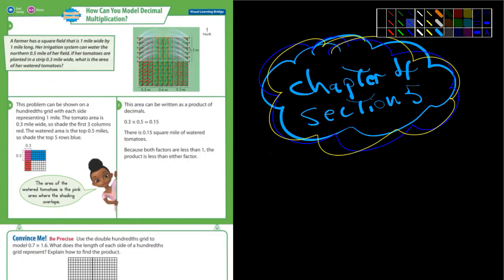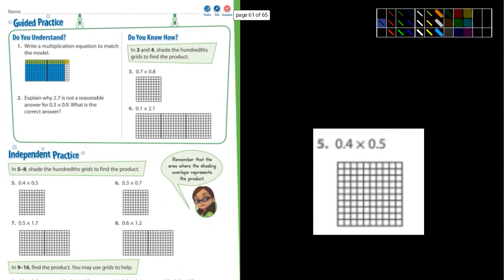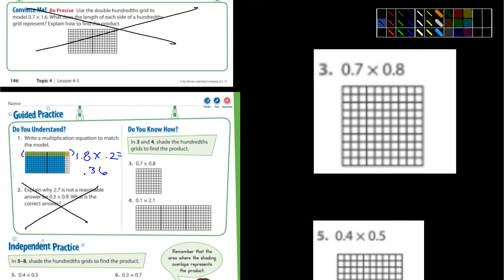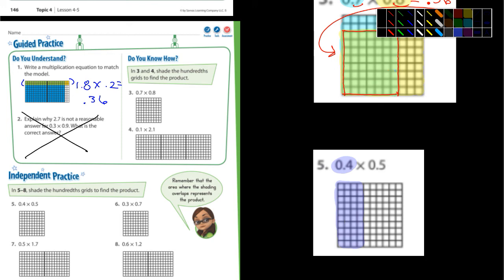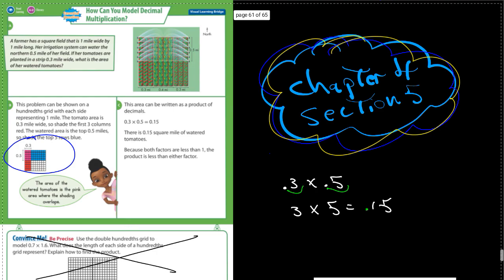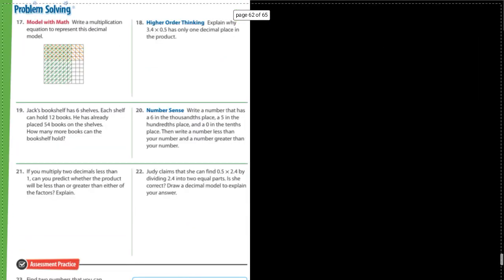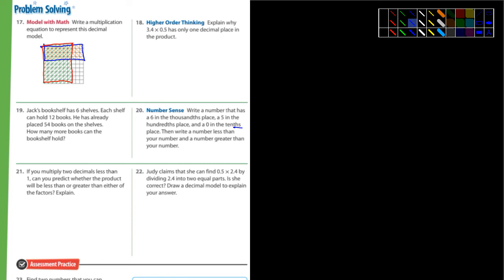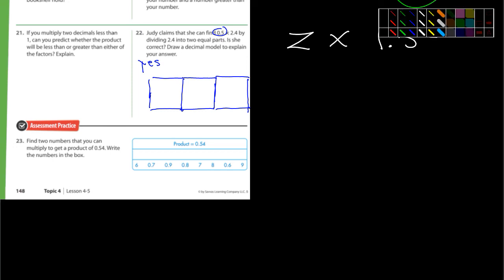5th Math Envision Chapter 4 Section 5